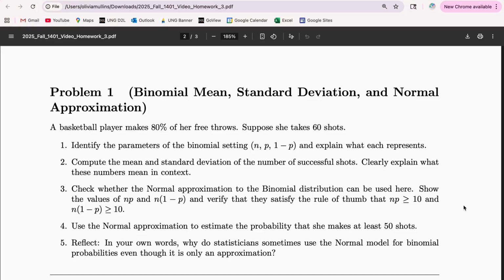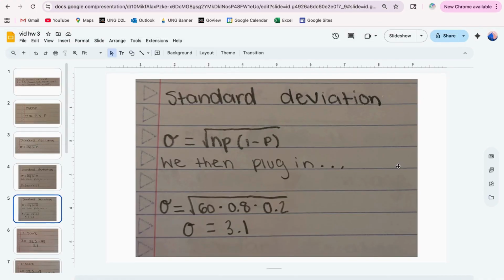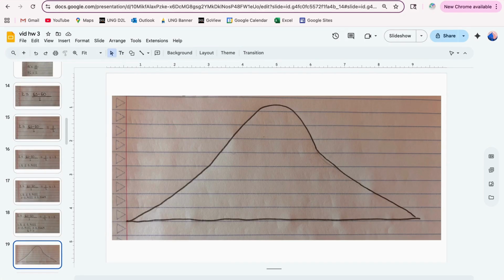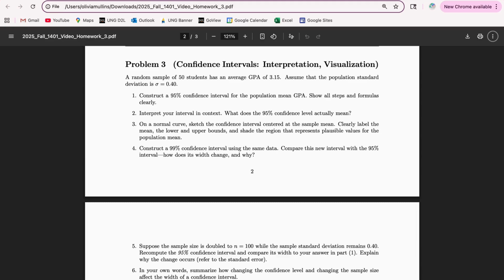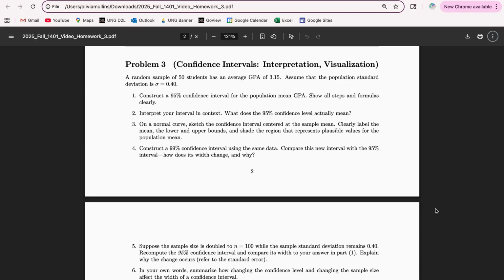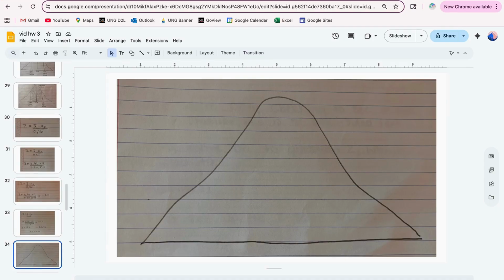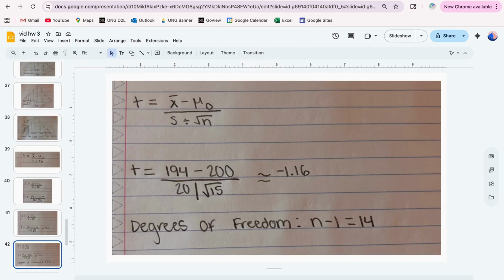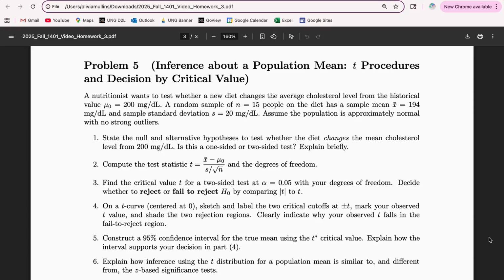Video Homework 3